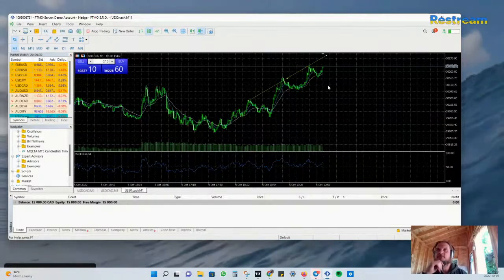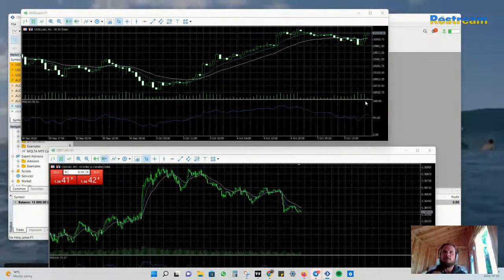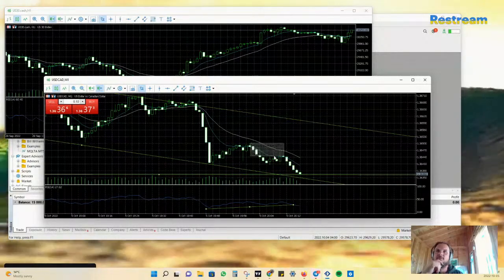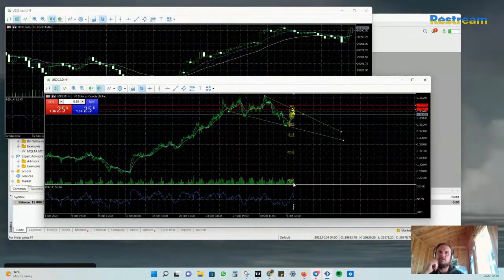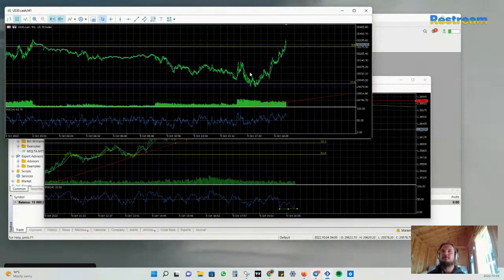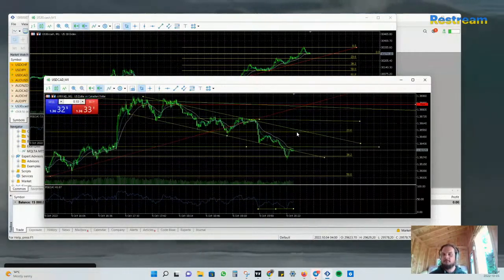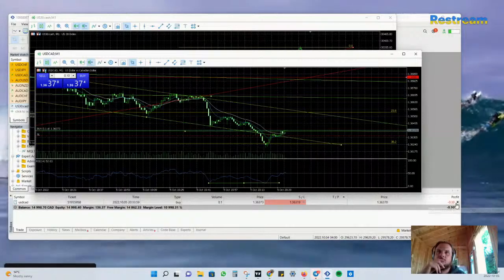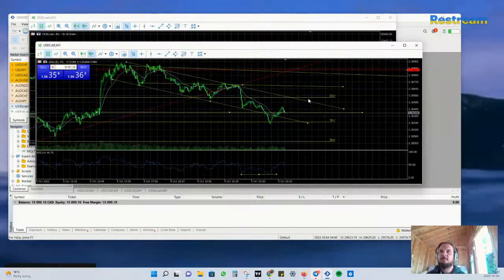FTMO Day1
Join me as I day trade

LFGGGG